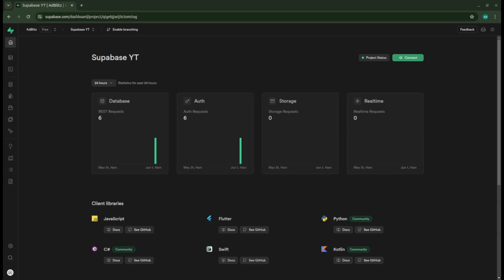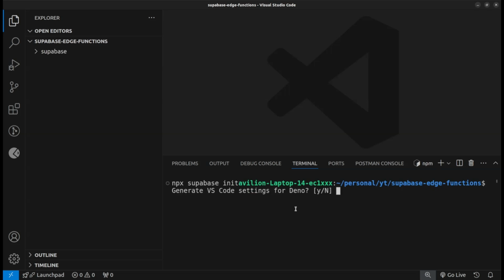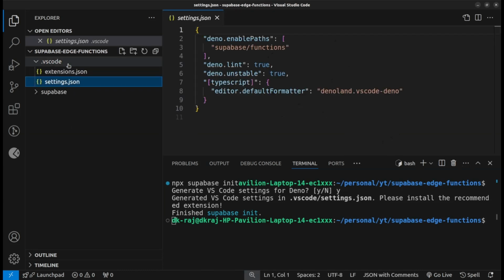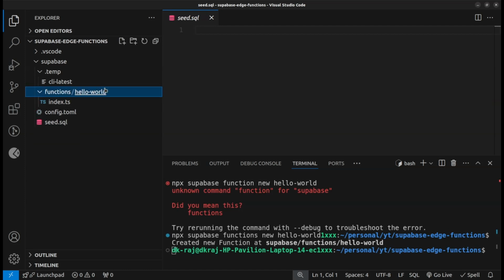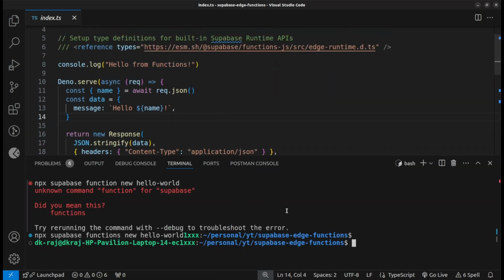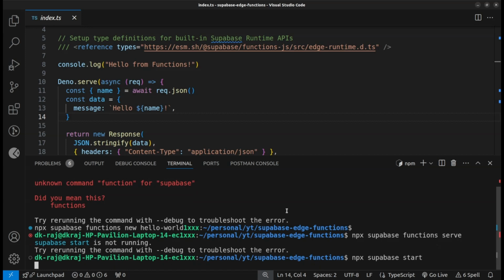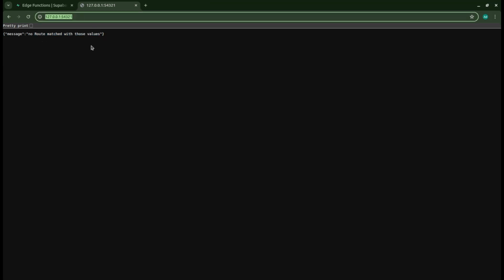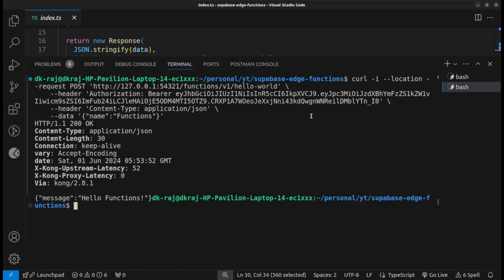Supabase 101: Edge functions local setup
Welcome to the seventh episode of our Supabase playlist! In this video, we'll guide you through the process of setting up edge functions locally with Supabase. You’ll learn how to develop, deploy, and test edge functions right from your local environment, providing you with the tools to build high-performance, serverless applications.

We'll cover key concepts such as installing necessary tools, writing and testing your first edge function, and deploying it to the cloud. By the end of this tutorial, you'll be equipped with the knowledge to utilize edge functions to optimize your Supabase projects.

If you missed our previous videos, make sure to check them out to get up to speed on Supabase basics, including database setup, RPC function calls, and file storage. Whether you're just starting out or looking to enhance your Supabase skills, this tutorial is perfect for you. Join us and elevate your backend development with Supabase!

Why supabase choose deno for edge function?